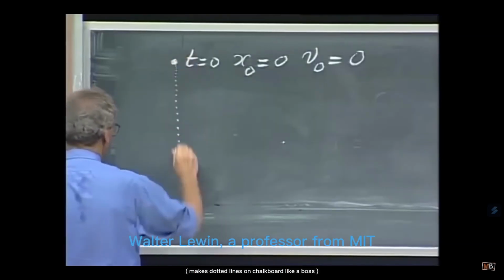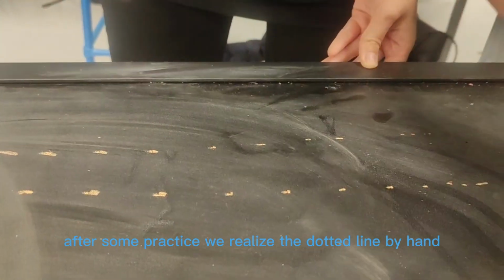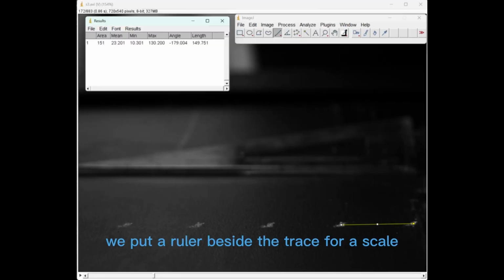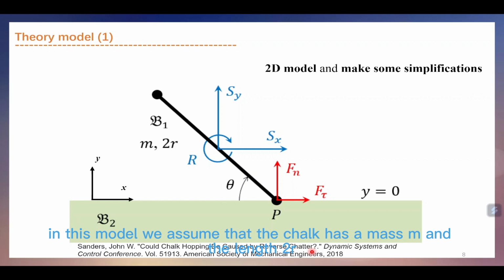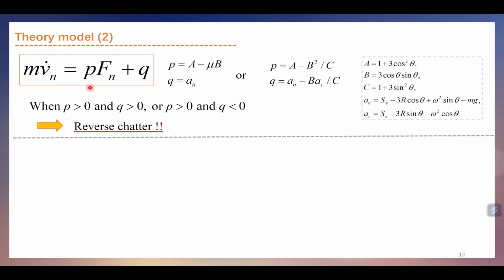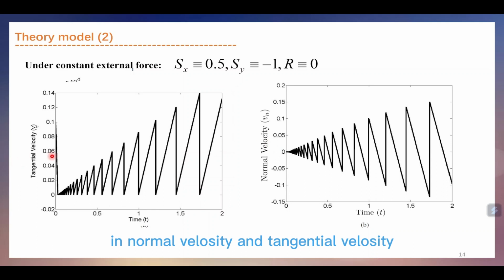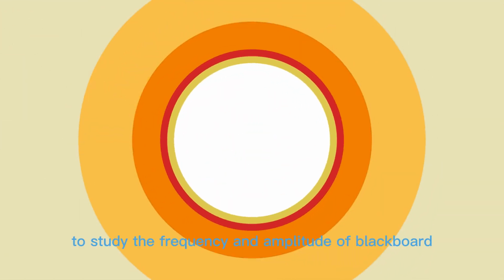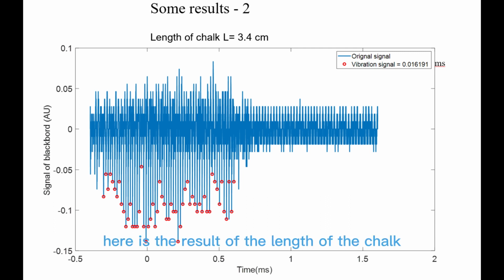Instabilité de la craie (International Physicists' Tournament)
par Boyun CHEN et Chengcheng ZHOU
Projet de PSE 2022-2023, Promotion 140 ESPCI Paris, Université PSL.

The chalk trick
It is possible to draw continuous lines in a blackboard with chalk. However, by changing the angle of contact, the line drawn on the board becomes a dotted line, though the movement is still continuous. What parameters from the relative movement between the chalk and the board can be inferred from the resulting trace? Is it possible to infer anything about the dimensions of the chalk?